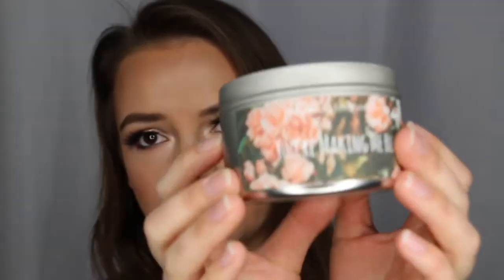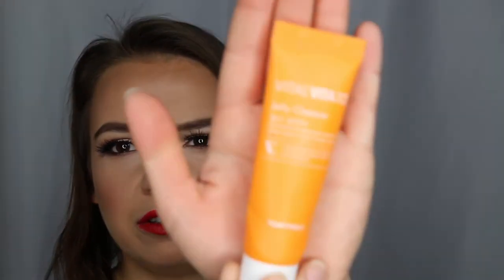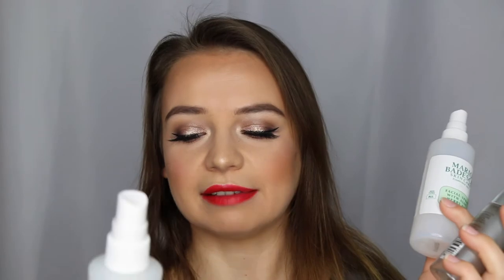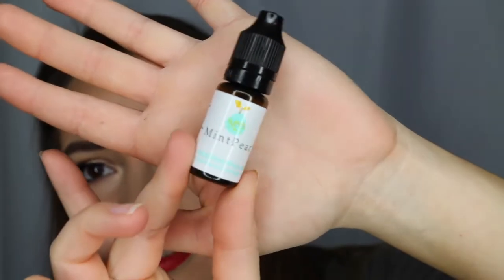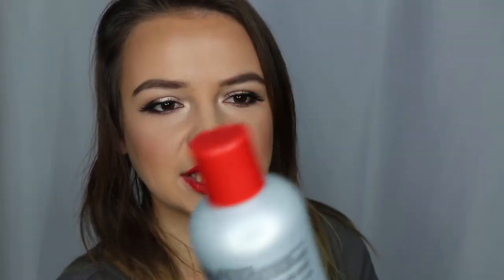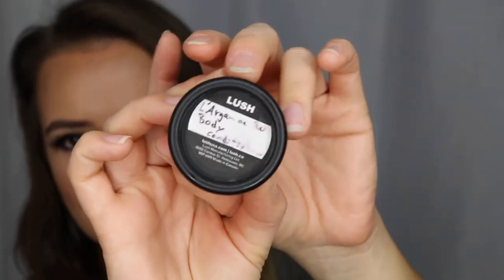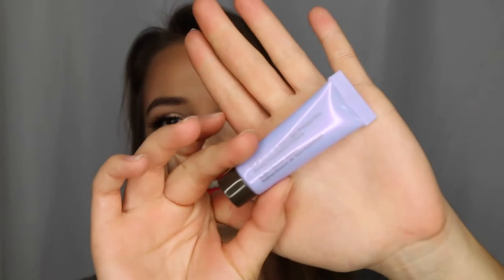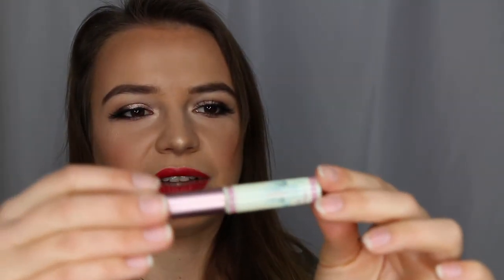November Empties! Extraordinary Scents, Roses, and SO SO many empties! | Vlogmas #4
Hey Guys! Today I'll be showing you a bunch of products i've used up in the month of November aka my empties! This month brought in a hefty amount of empties and I think December's video will do so also. Most of these are things i love and use again and again and other products...not so much. A theme in this video was products that smell crazy good especially rose scents, which i love!  let me know down in the comments some stuff you think i ought to try and replace some of these with. In the future I'd like to put up one of these videos each month to keep better inventory of the products I enjoy using, and my spending.
FIRST 10 Shirts are only $10 including US shipping!

Time Stamps!:
00:00 Into
01:08 Libation of the day
02:38 Title card/ Empties start
02:44 Candles
06:09 Vitamins
07:57 Cleansers
12:36 Toner
13:42 Masks
15:15 mists and essences
20:02 Serum
25:21 Moisturizer
30:11 Sunscreen
32:14 Face oil
33:44 Hair care
36:01 Body care
48:10 Makeup
58:47 Face paint products

If you like this video and are interested in trying Ipsy  or  Boxycharm please use my link to sign up!

Where I buy My prescription glasses and sunglasses that start at just $10!

If you do decide to pick any of these things up, or pick anything up from Zenni, or book a trip on Groupon definitely try to get some cash back on Rakuten! If you sign up using my link you'll get a $10 cash bonus!

If I've Inspired you to check out what kind of travel tours are available on Groupon, check it out
I booked my china trip on Groupon and they have so many amazing tours available at great rates around the world, I definitely think I'll book another one day!

However when I usually travel I generally stay in Airbnb's, Its available anywhere in the world and can make traveling super affordable! Use my link to get up to $40 off your first stay

I also Earn so much by hosting on Airbnb, earn some cash and meet travelers and earn up to $100 in free travel credit when you sign up to host

Check out my Poshmark page were I sell new makeup for cheap!

Check me out online and on instagram too!

Magicmarkerstudios.com

MakeupbyKasiaNowik.com

Facebook.com/magicmarkerstudios

Instagram.com/kasia_nowik

Instagram.com/magicmarkerstudios